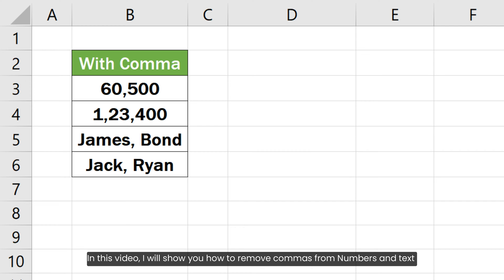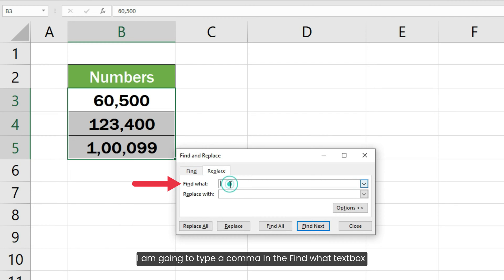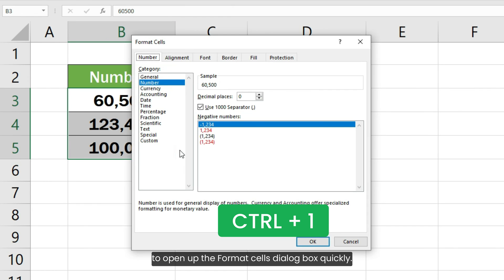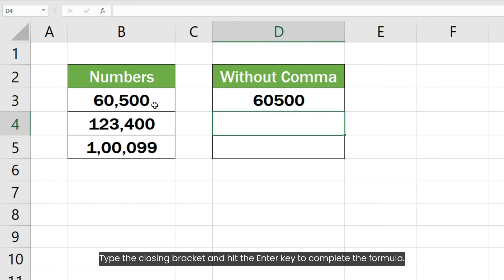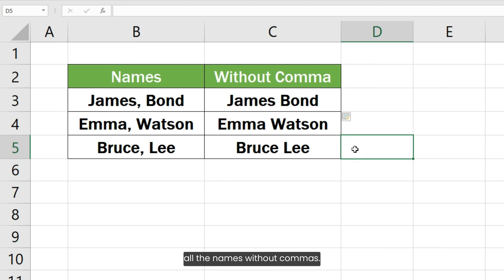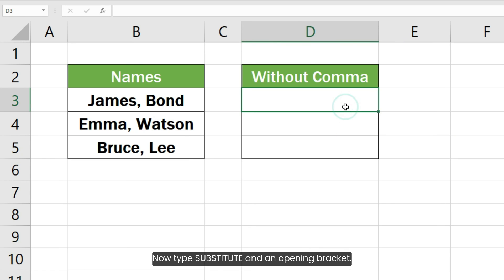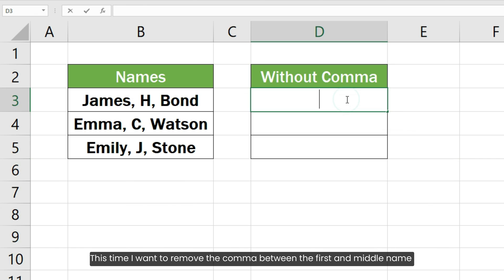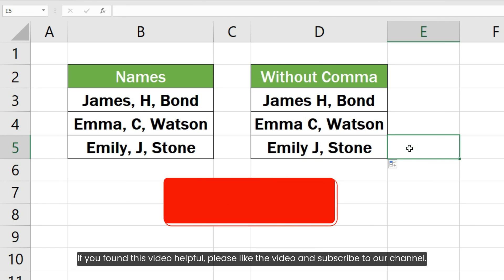How to Remove Comma From Numbers and Text (Strings) in Excel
How to remove comma from numbers and text in excel: In this comprehensive tutorial, we'll delve into the details of removing commas from both numbers and text in Excel. Whether you're dealing with numeric values or text strings containing commas, this guide will equip you with the skills to effortlessly clean up your Excel data.

Learn the nuances of how to remove commas from numbers in Excel, ensuring your numerical data is formatted exactly the way you need it. Discover the step-by-step process to eliminate commas from text in Excel, enabling you to refine your textual information without hassle.

Uncover the techniques to remove commas from strings in Excel, unraveling the complexities of handling diverse data types within your spreadsheet. Follow along as we demonstrate the straightforward methods to rid your Excel columns of commas, streamlining your data for enhanced readability.

No more puzzling over Excel comma removal—this tutorial covers it all. From effortlessly removing commas in Excel sheets to tackling entire columns of data, you'll gain practical insights into simplifying your data manipulation tasks.

Join us in this tutorial to effortlessly remove commas from Excel cells, and master the art of Excel comma removal with ease. Whether you're dealing with numeric values or text strings like comma-separated first name middle name or last name, this tutorial is designed to make the process quick and straightforward, ensuring you save time and maintain the integrity of your data.

Say goodbye to the hassle of manually removing commas from your Excel data. Our easy-to-follow guide will empower you to navigate through Excel and efficiently remove commas, whether they're embedded in numbers or scattered throughout your text. Optimize your data formatting with precision as we guide you through the essential steps to remove commas from your Excel spreadsheet.

This tutorial covers the following queries:
how to remove comma from numbers and text in excel